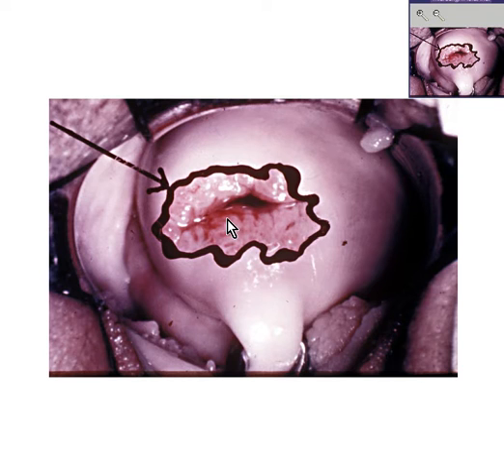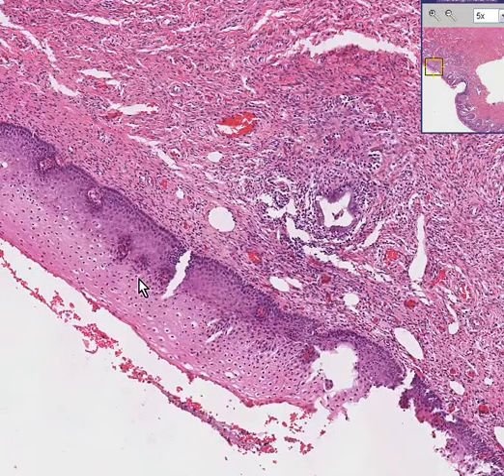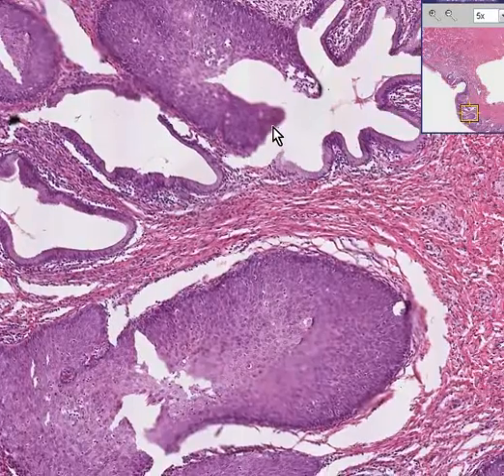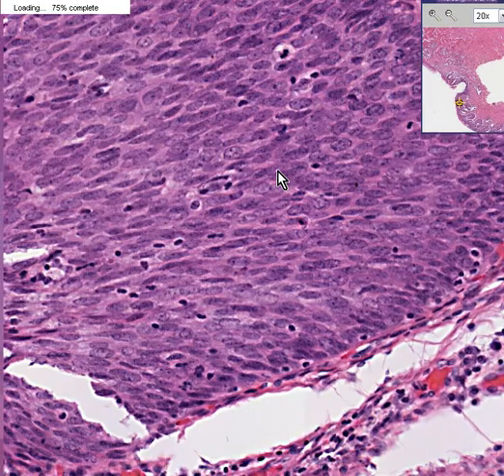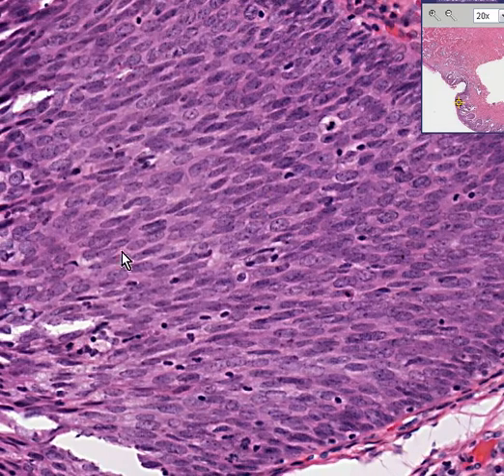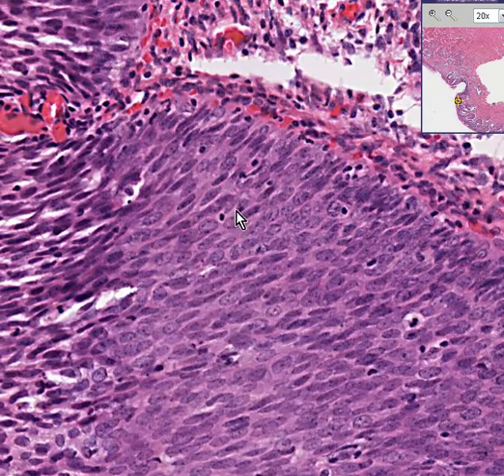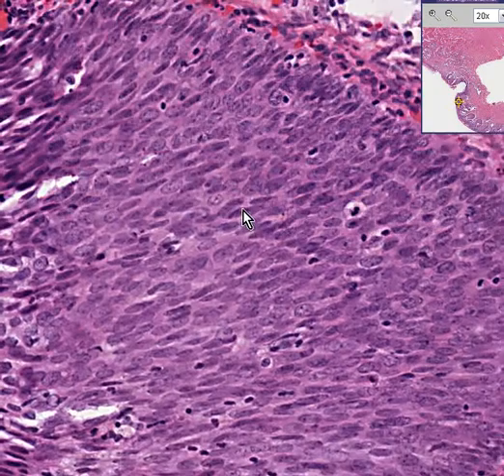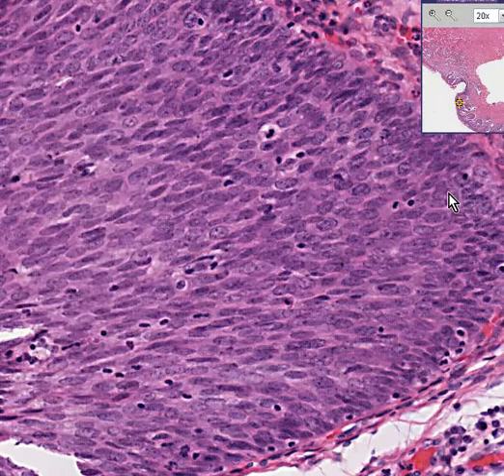Cervix: Squamous metaplasia & carcinoma in situ